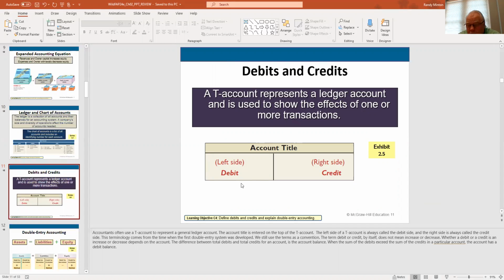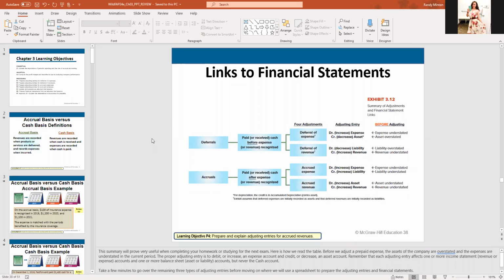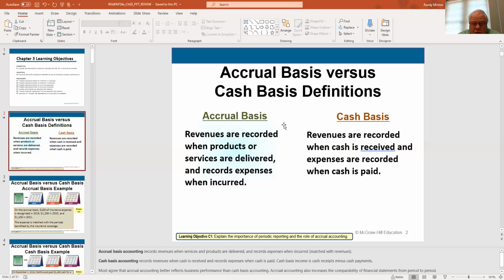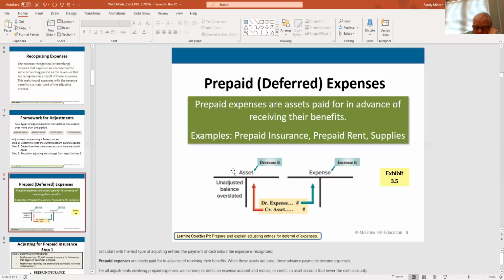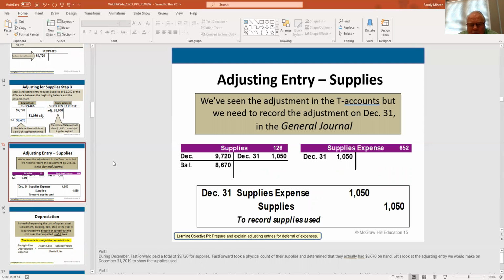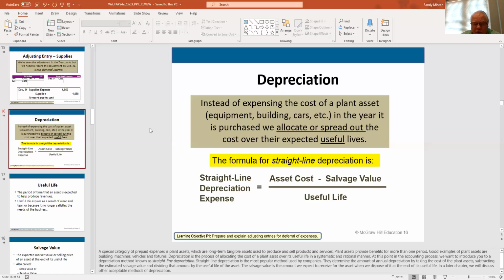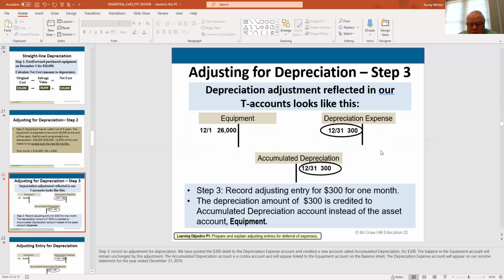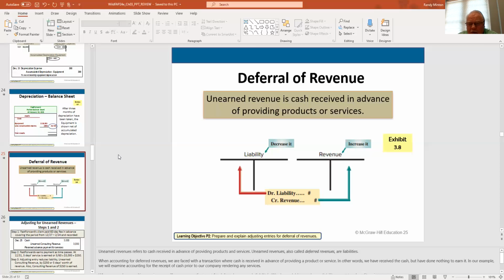review for exam 1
This is just a brief 40 minute review of the first exam.